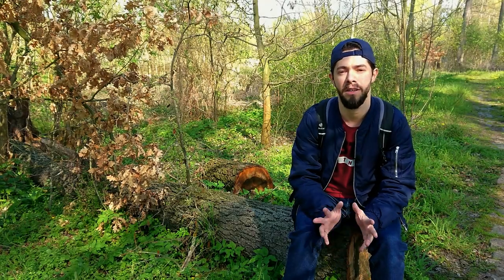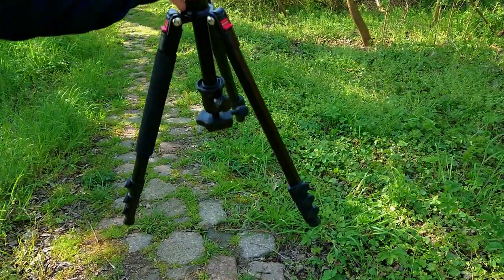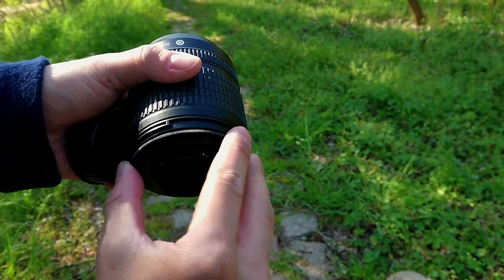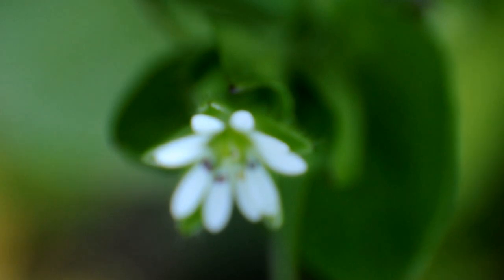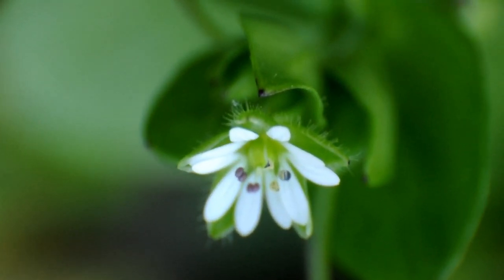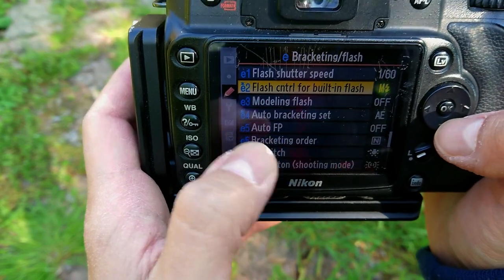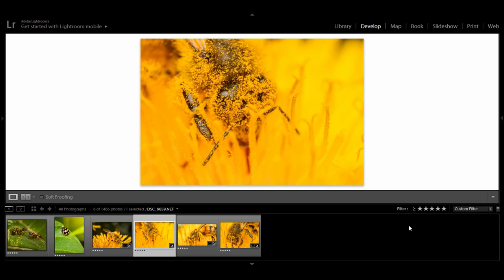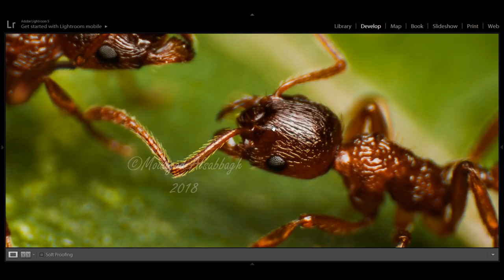SUPER MACRO photography part (2) | Without a macro lens | Reversed 18-105mm Lens | Nikon D90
Two weeks ago I talked about macro photography with the reversed 50mm lens, today I will talk about super macro photography and insects photography with also a reversed lens but this time with the telephoto 18-105mm lens. Hope you like it.

Lens 18-105mm :

Lens 50mm :

10 STOP ND FILTER :

Circular polarizer filter :

Gray-Card for White Balance :

My Aluminium L-Bracket :
MACRO :
67MM Macro Reverse Ring for my 18-105mm Lens :

Close-Up Filters :

52MM Macro Reverse Ring for my 50MM Lens :

Vloging-Tripod for Mobile :